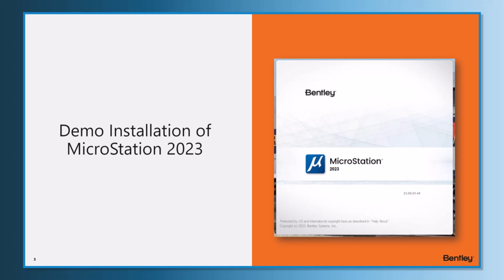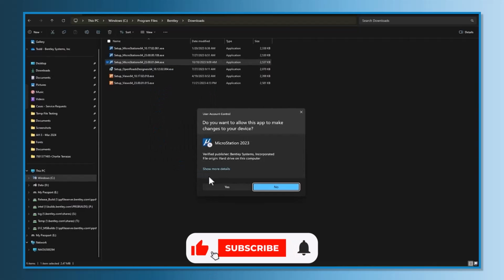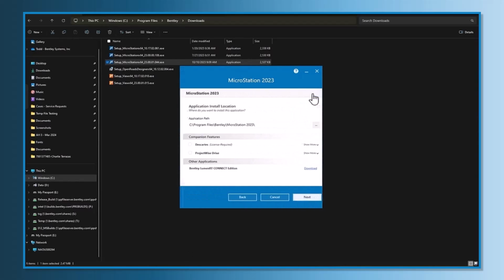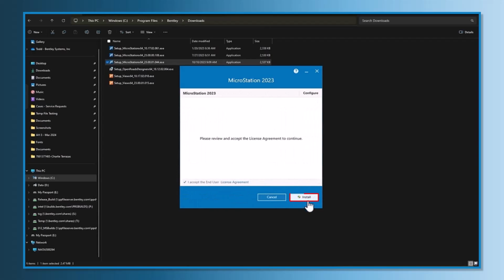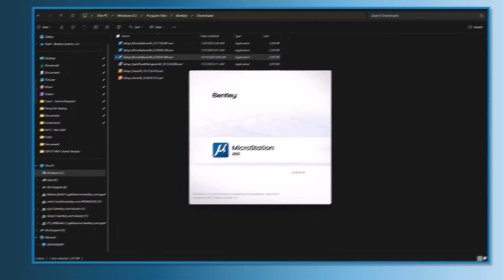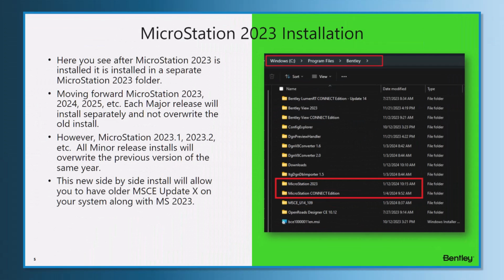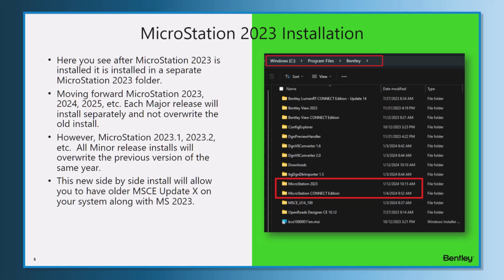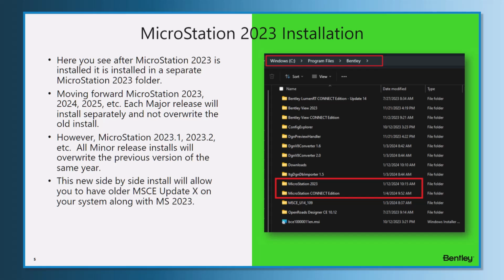Demo Installation of MicroStation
In this video, we will quickly cover the basics of downloading/installing MicroStation.